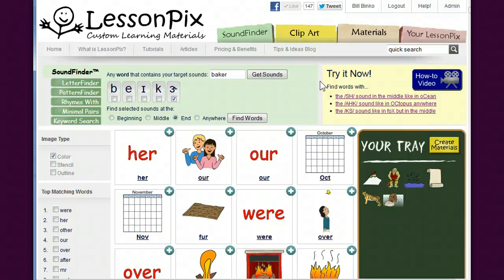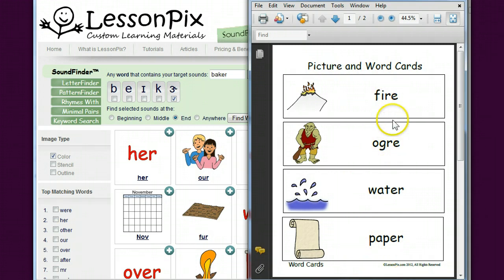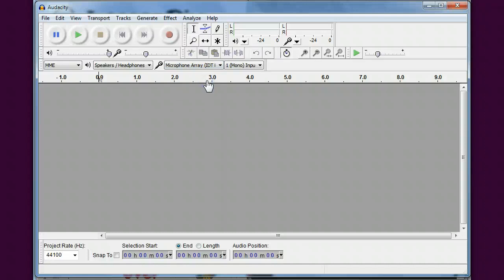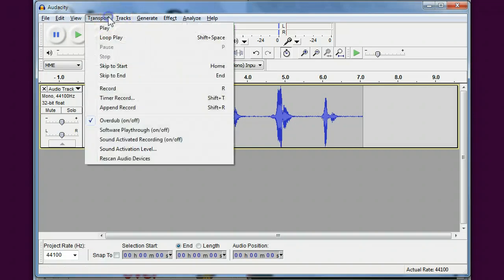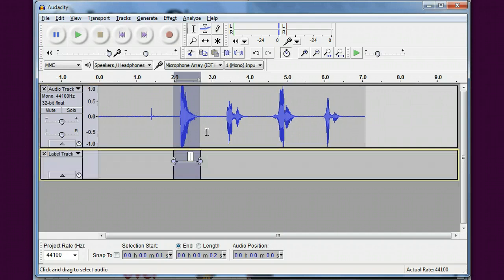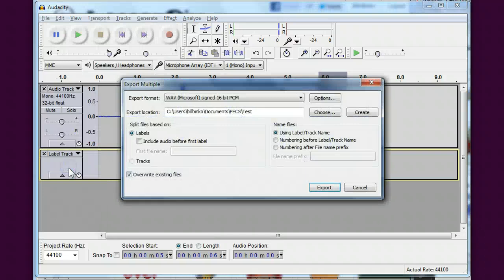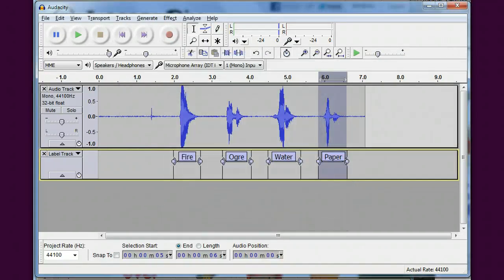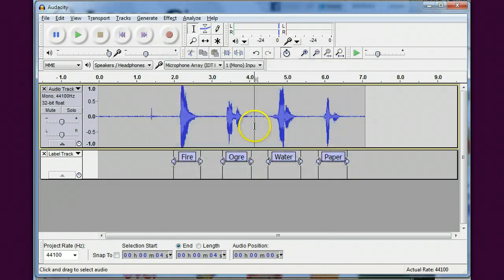Splitting Audio in Audacity for Mary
How to use Audacity to split audio files using Labels